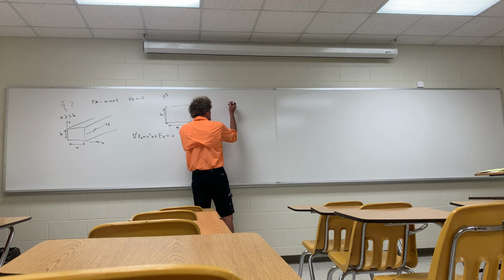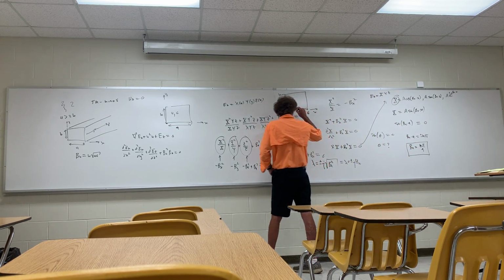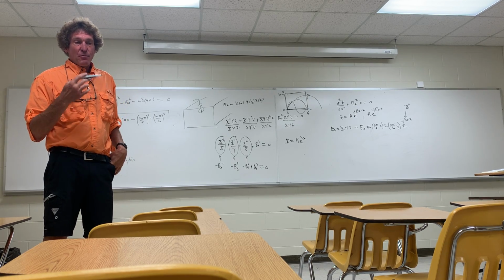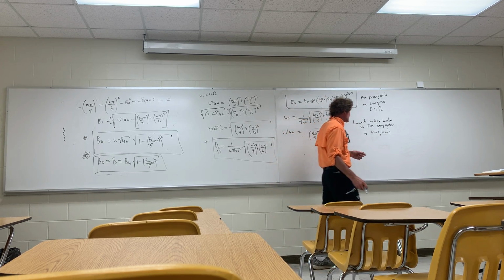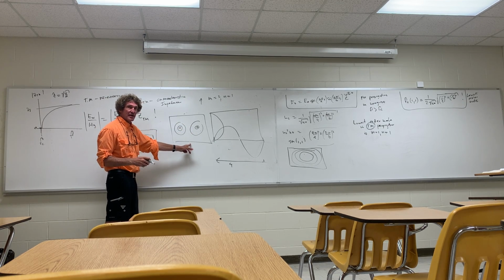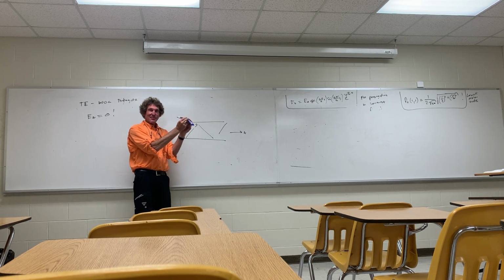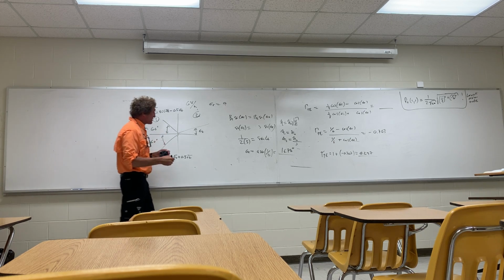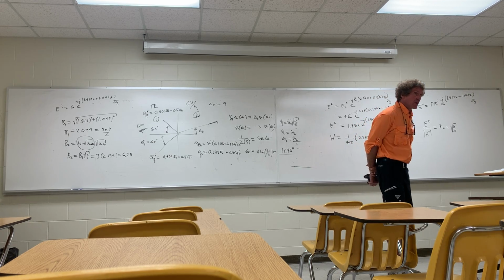Lecture 7 (06/03/22): Electromagnetism 2 Michael Baginski Auburn University